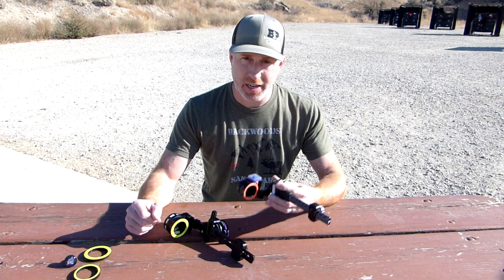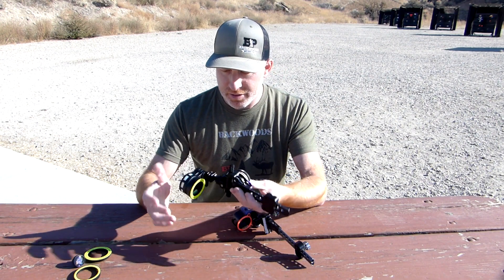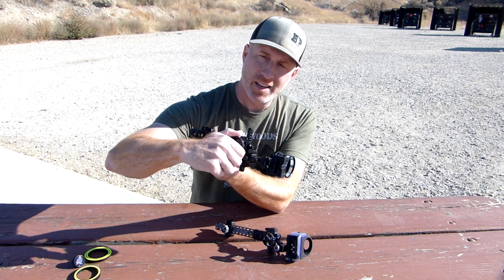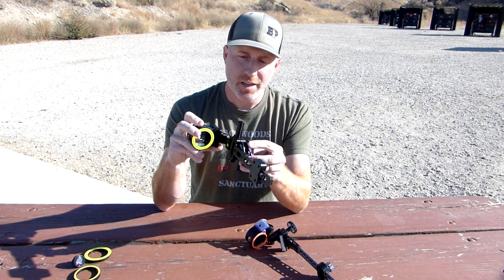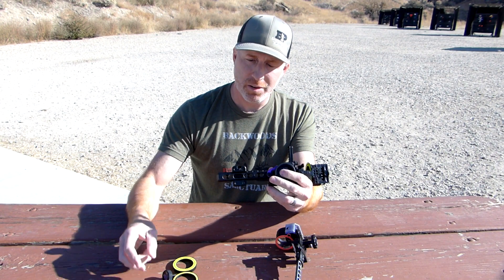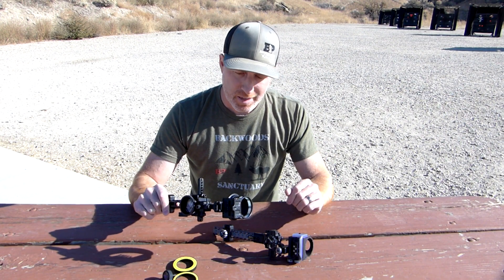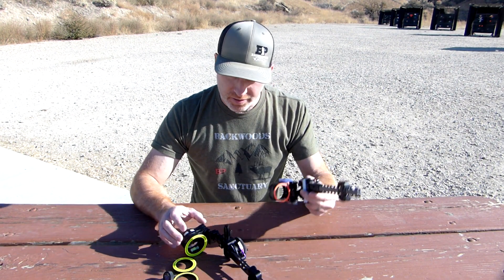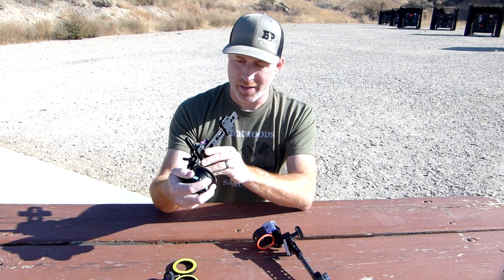Spot Hogg vs Black Gold Sights | Best Bow Sights For the Money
If you are looking for some of the best bow sights for the money, look no further than Spot Hogg Sights and Black Gold Sights.  In this Spot Hogg vs Black Gold Sights video we look at the differences between the Black Gold Pro Sight and the Spot Hogg Fast Eddie XL sight.  Both of these are some of the best bow sights for compound bows, as well as some of the best bow sights for the money.

The Spot Hogg Fast Eddie XL is one of the more popular Spot Hogg Sights, and the Black Gold Pro is one of the best Black Gold Sights has to offer.

Whichever route you decide to go, you are going to get one of the best bow sight for the money, and an absolutely top quality bow sight.

0:00 Intro
1:20 The two sights we are comparing
1:43 Weight difference
2:19 Crank wheel differences
4:20 Sight tape location differences
5:23 Build
6:00 Housing rings
7:38 How they come
8:33 Windage adjustments
9:34 Pin adjustments
11:22 Pin Brightness
12:28 Price points